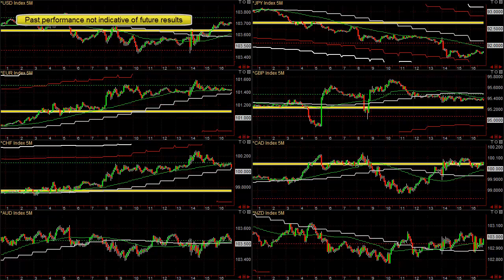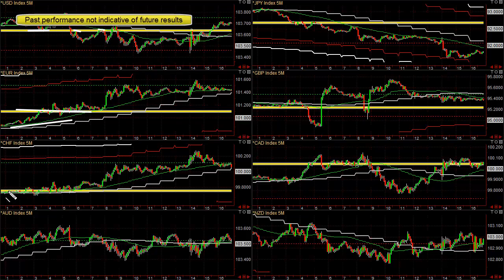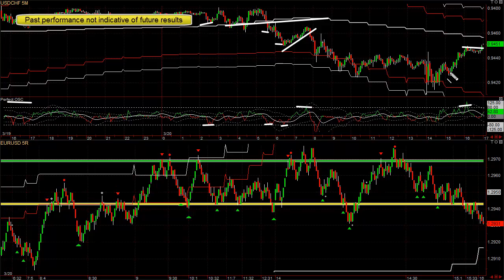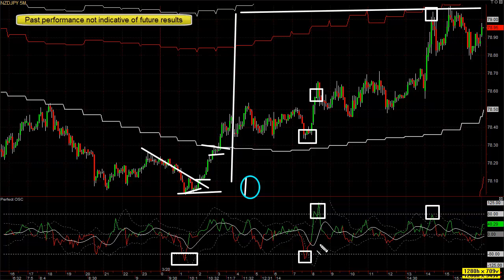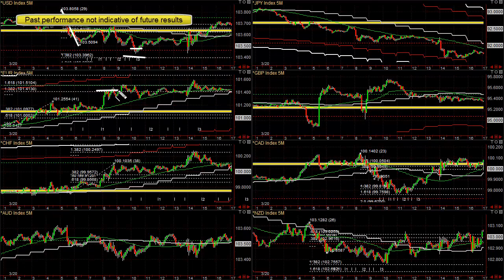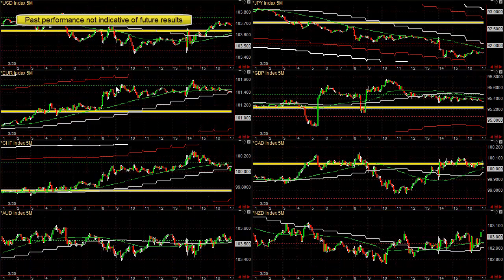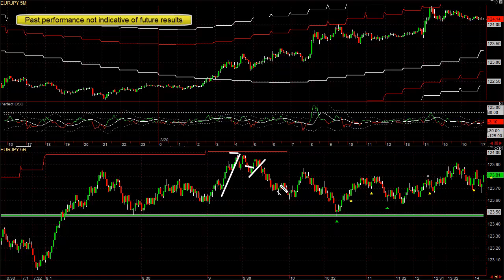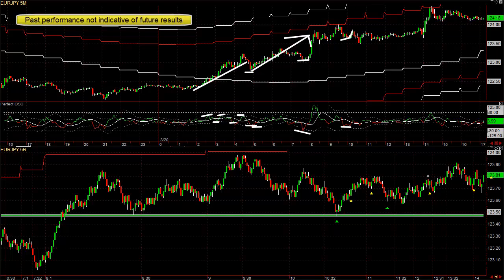Forex Blog - 3 Step Easy Forex Trading System - March 20, 2013